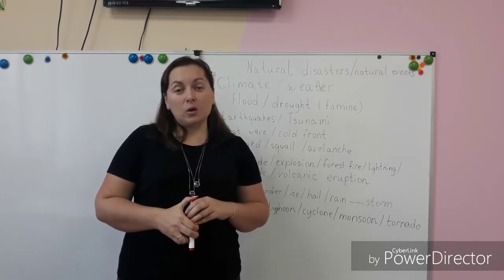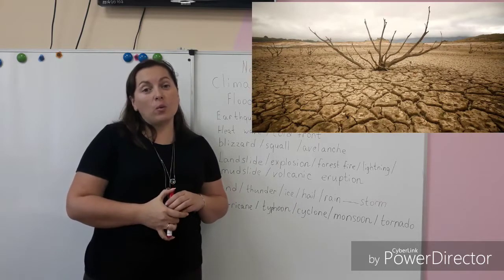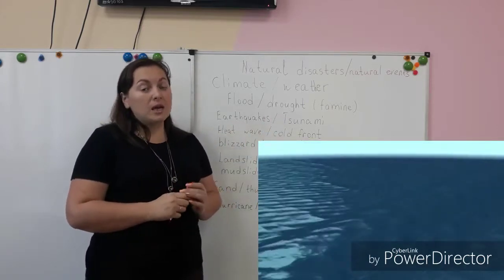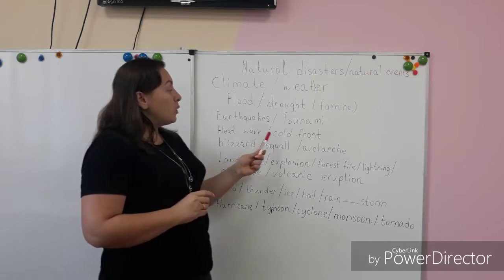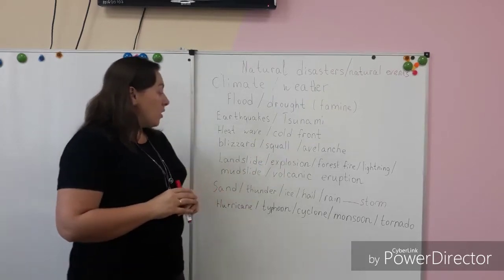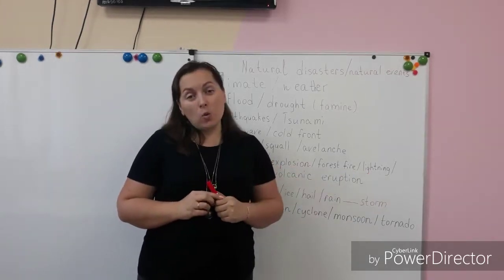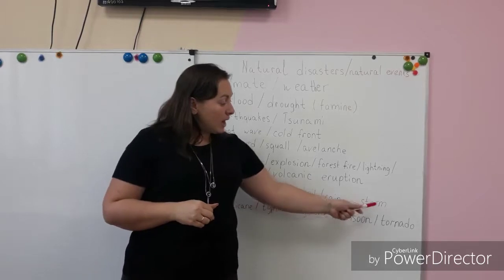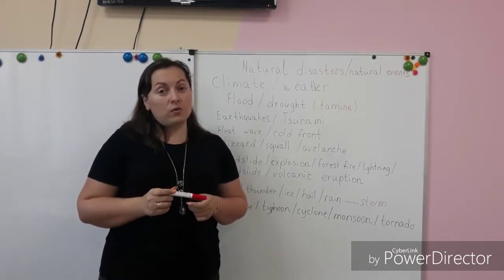Найданова Н О Natural disasters (11 кл. "Природні катаклізми".)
11 клас. Природні катаклізми.